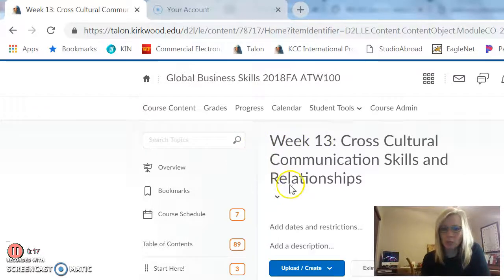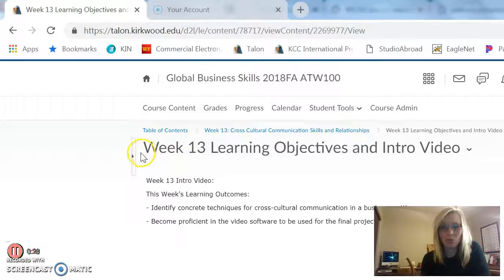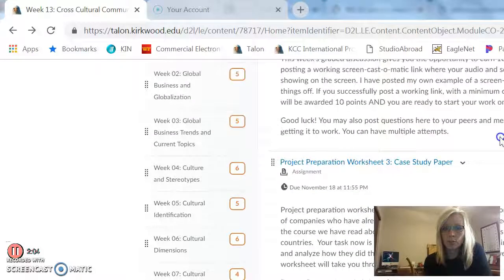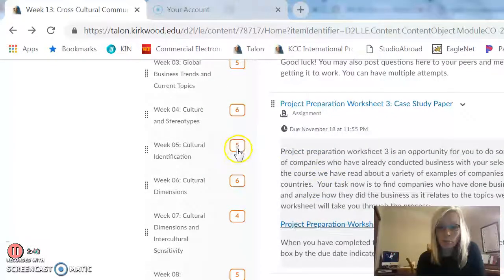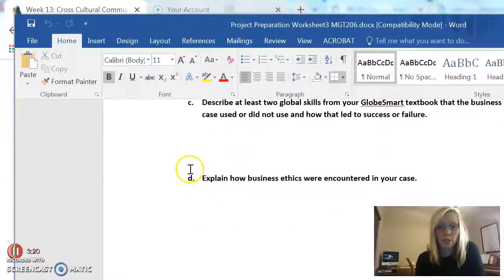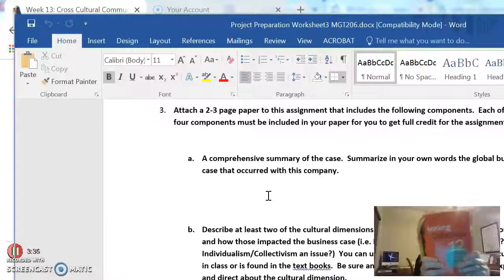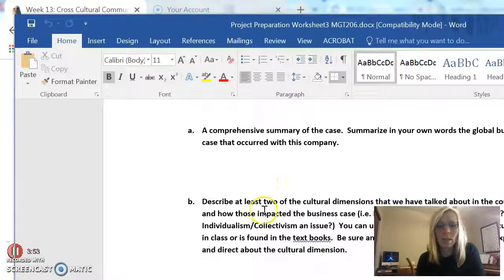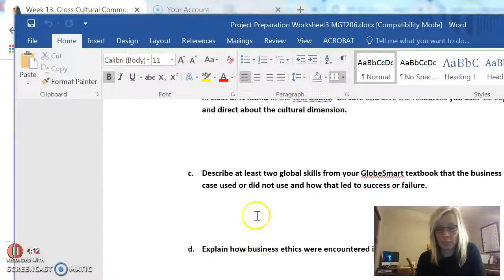Week 13 Overview